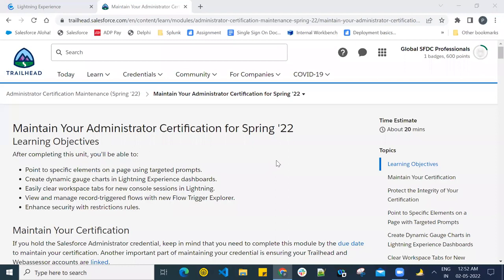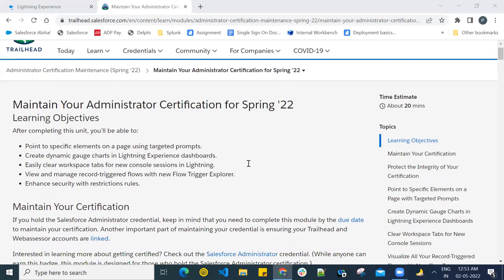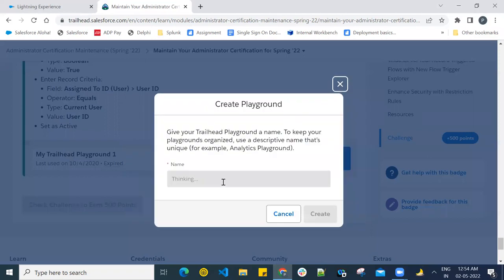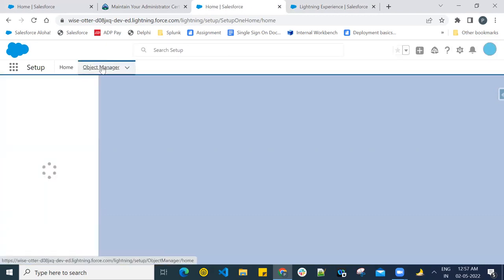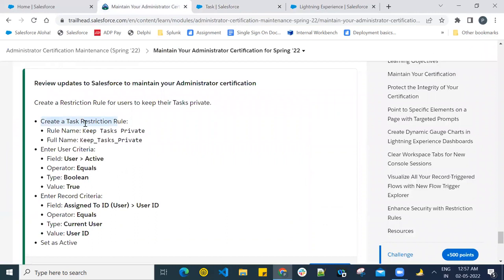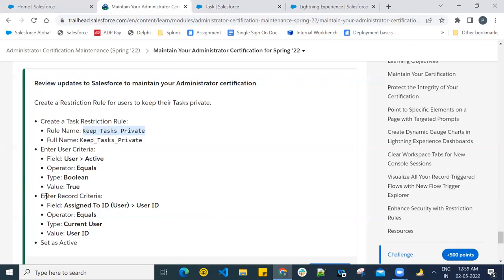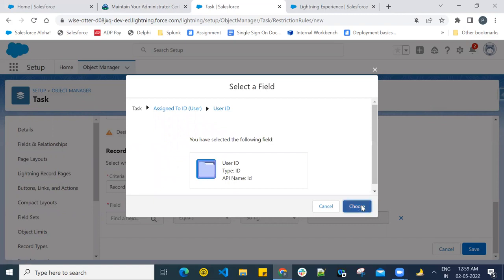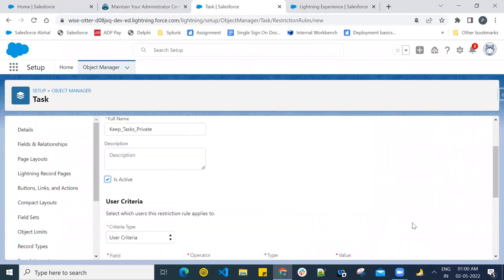Administrator Certification Maintenance (Spring '22)